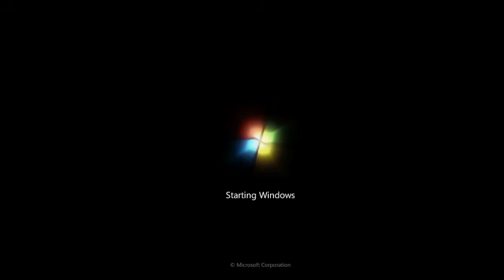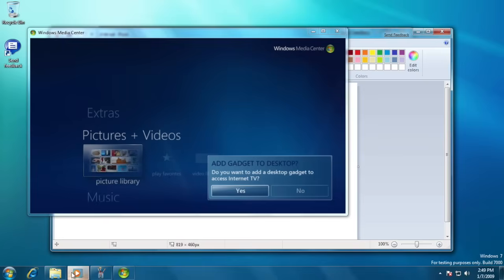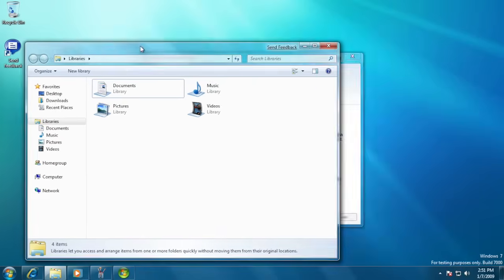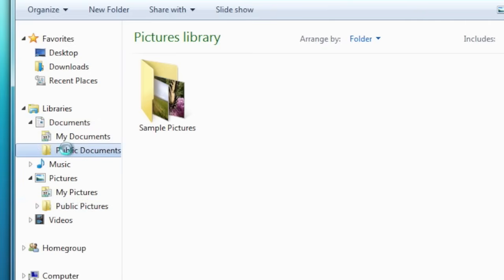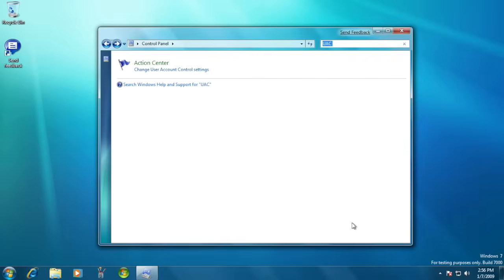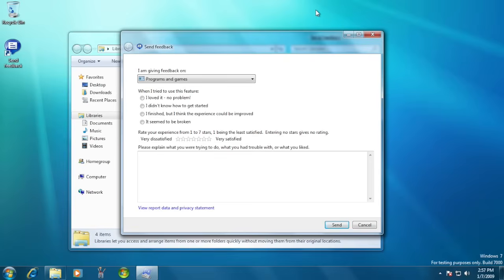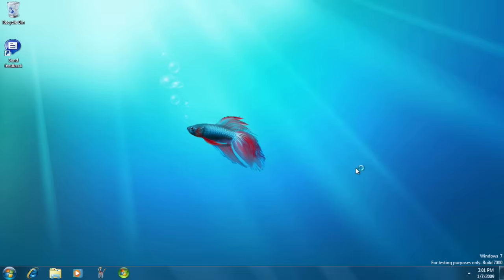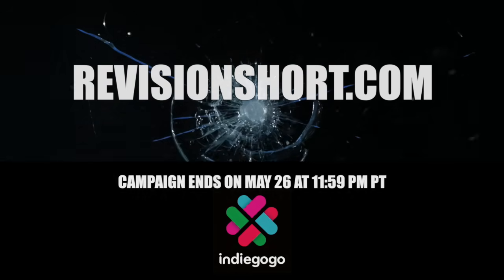A Tour of Windows 7 Beta (Build 7000) - Software Showcase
Windows 7's development commenced back in 2006, and Build 7000 was announced at CES 2009.

In this tour, we'll take a look at a lot of the features that were introduced with Windows 7, and we'll examine some of the minor changes that were present in the beta, but not in the final system.